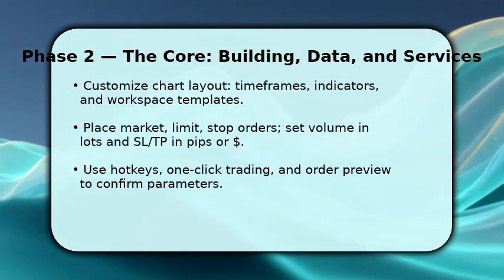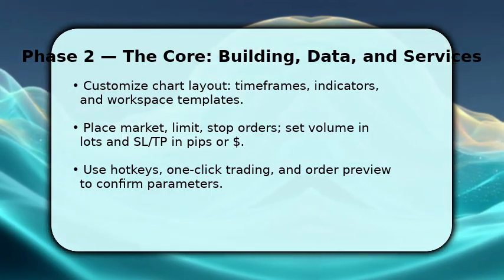How to Use Exness Terminal (only Way)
How to Use Exness Terminal (only Way) | 🔒 Surfshark VPN Deal — Stay private and secure. $1.99/mo + 3 Months Free ▸

Discover the essential steps for using EXNess Terminal, a powerful tool designed to streamline your workflow. This video guide provides clear instructions on installation and basic operations.

EXNess Terminal, installation guide, workflow optimization, step-by-step tutorial, user manual access, operational efficiency